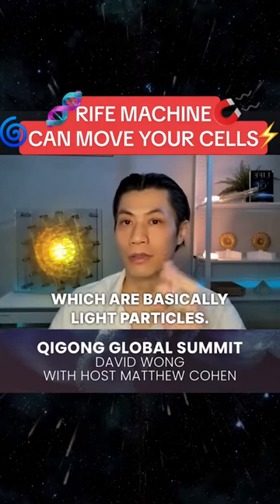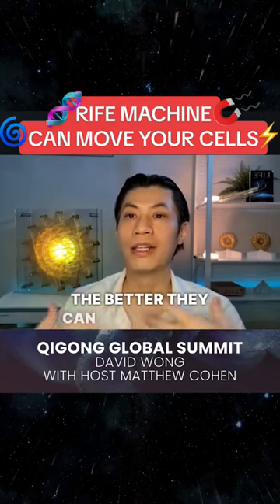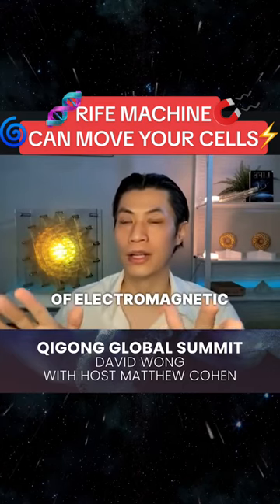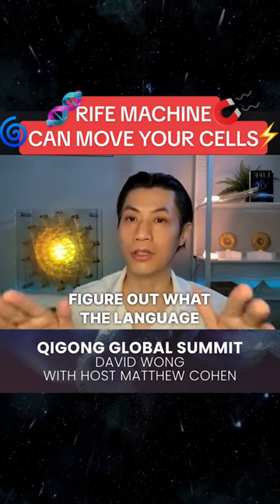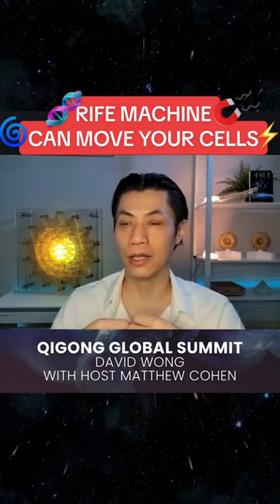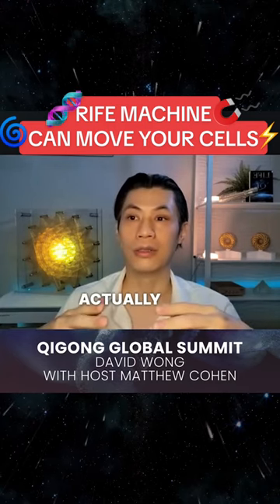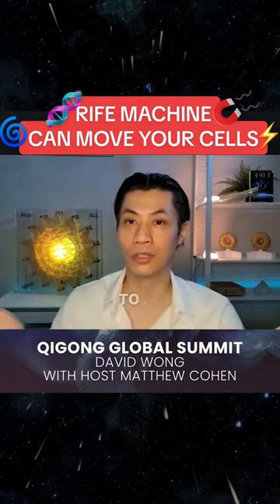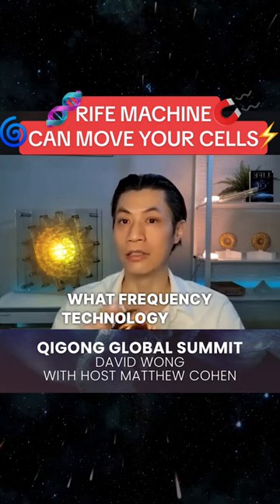Rife Machine Can Move Your Cells